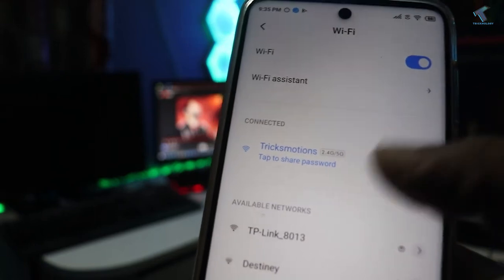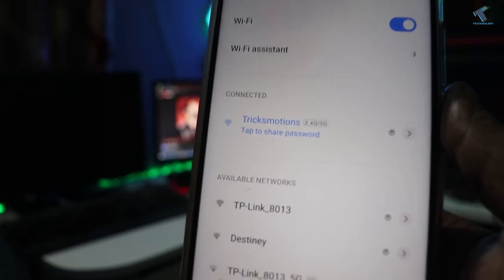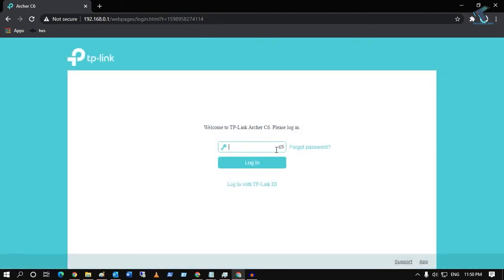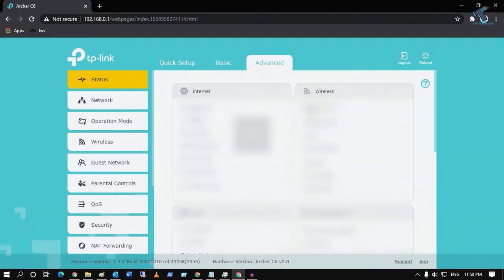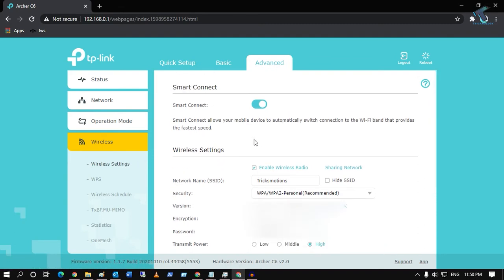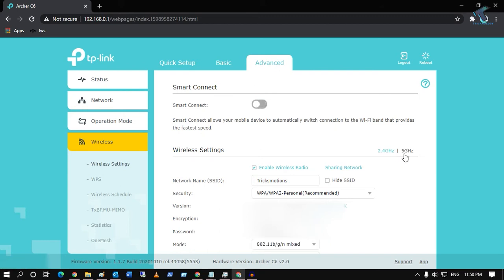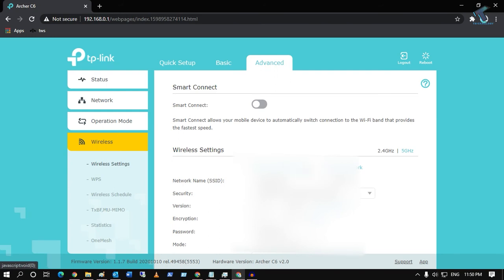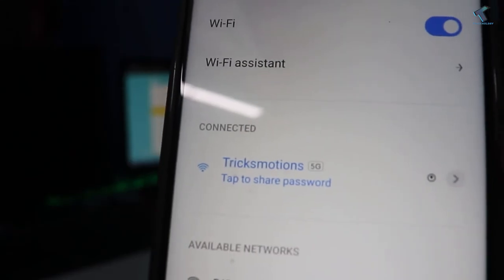How To Fix Tp Link Archer cs6 5ghz Wi-Fi Not Working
In this video tutorial, I will show you guys how to fix TP-Link Archer cs6 5Ghz WiFi Not Working or Problem to connect.